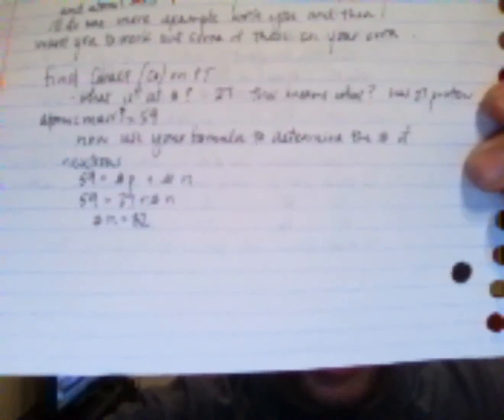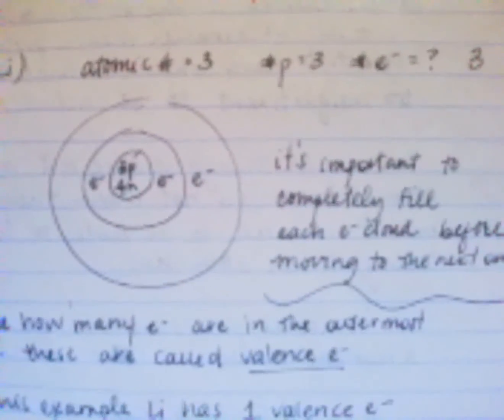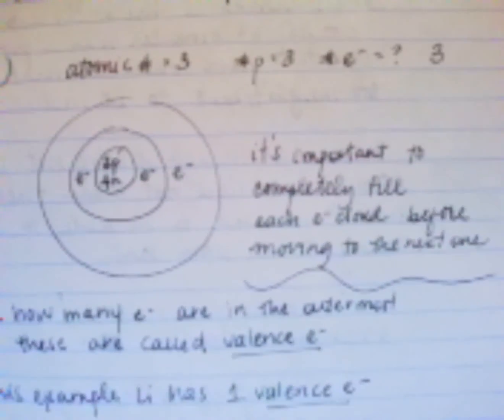Atomic Structure 1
An introductory lesson for an 8th grade physical science course covering subatomic particles.